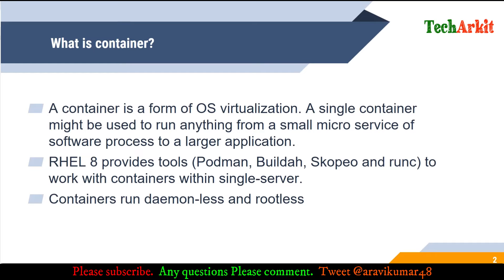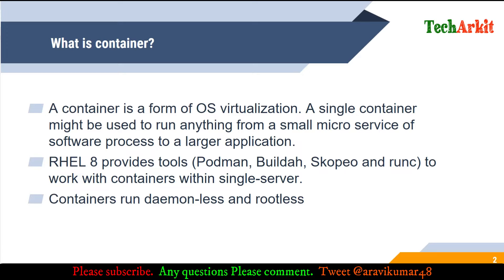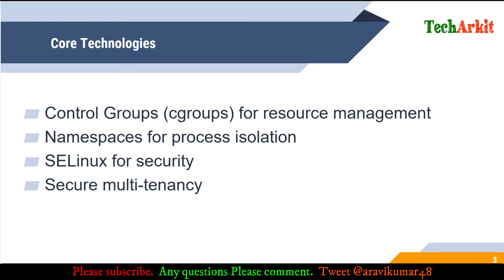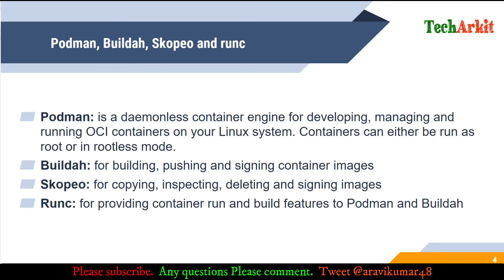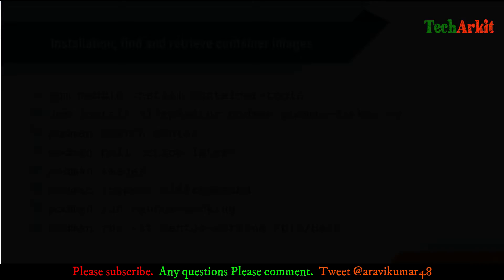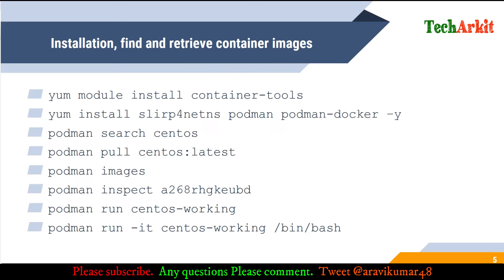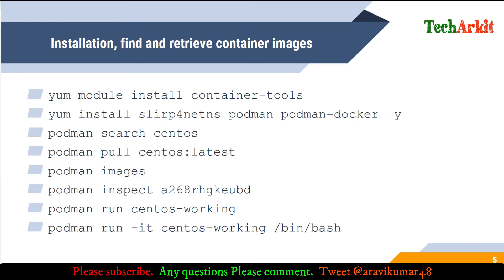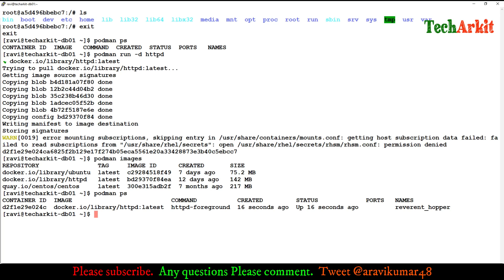Podman RHEL 8 | Building, Running and Managing containers Red Hat | Tech Arkit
Building, Running, and Managing containers with native RHEL 8 Tools, Podman, Buildah, Skopeo and Runc.